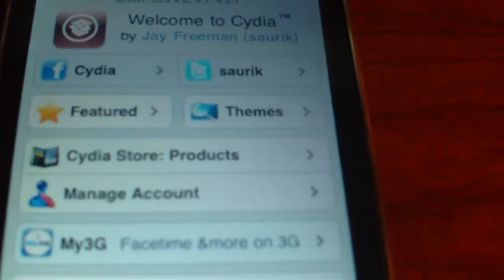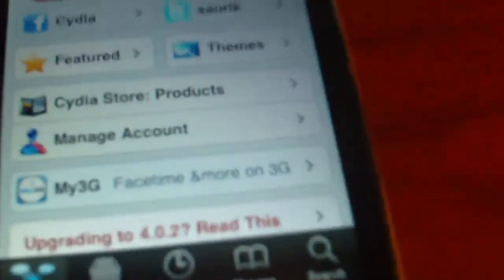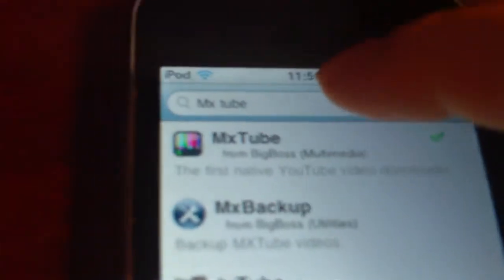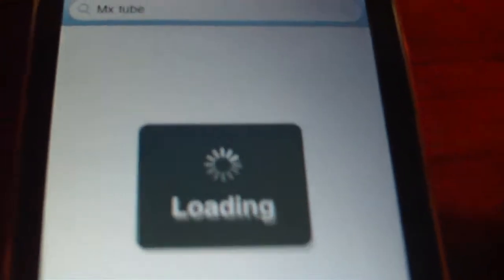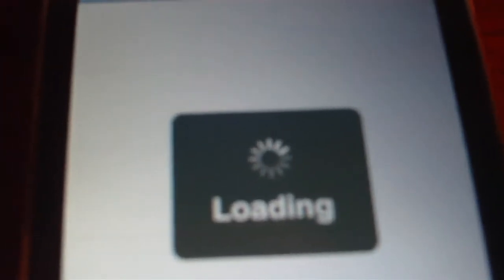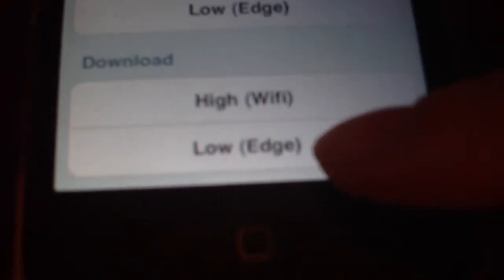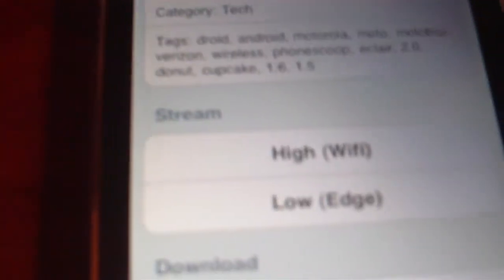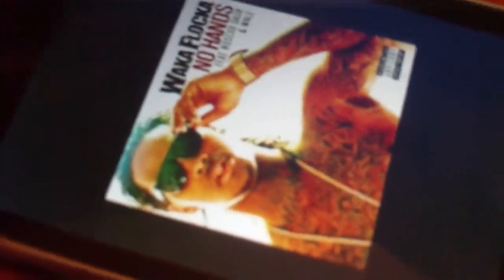how to watch any youtube video from wherever you are even without wifi